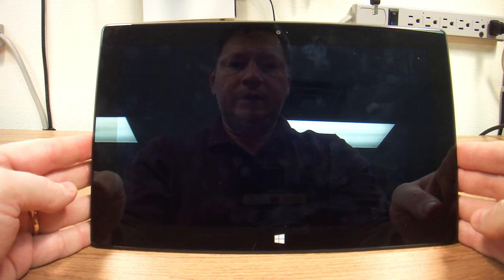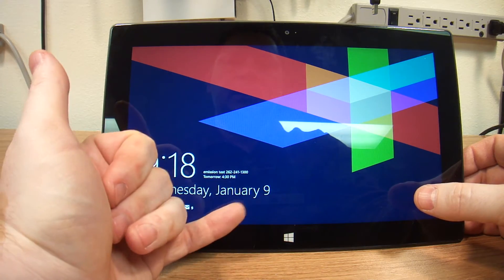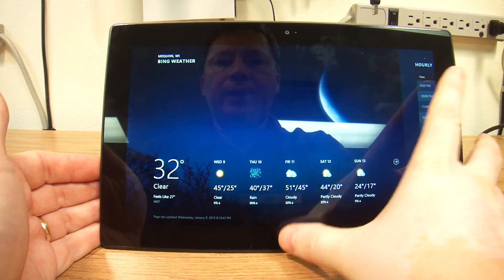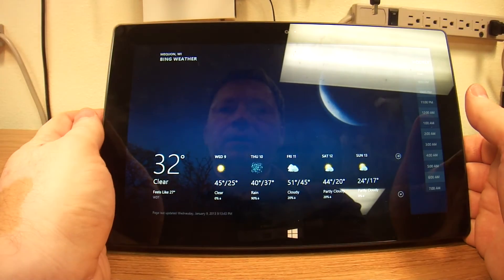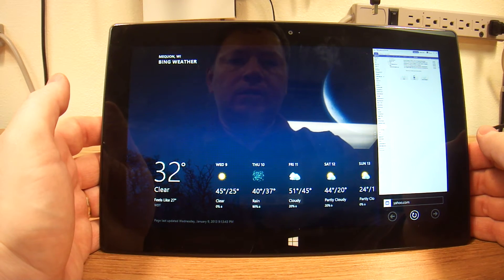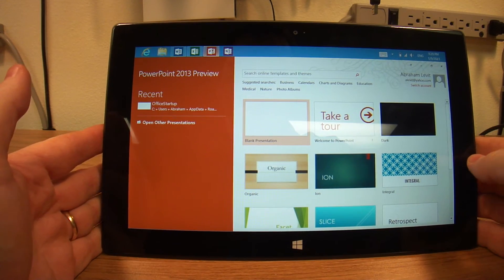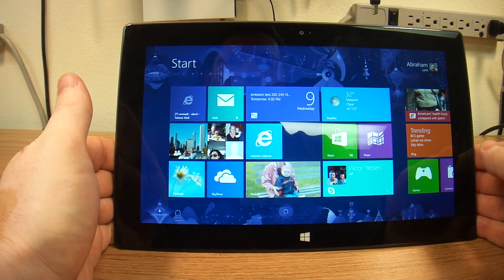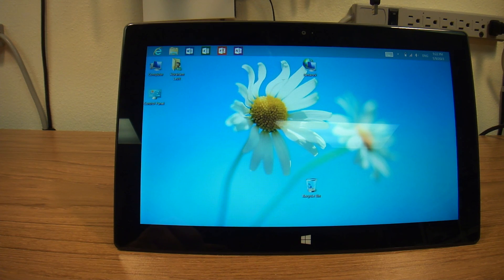Microsoft Surface tablet, nice flip through programs swipe function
Here I am sharing the swipe function of Microsoft Surface tablet. It is very nice in how Microsoft did the easy program access, office programs, however, are not swipeable. You have to do it the old fashioned way.